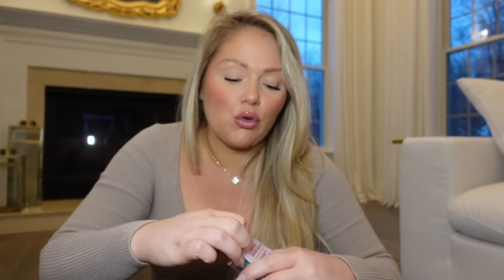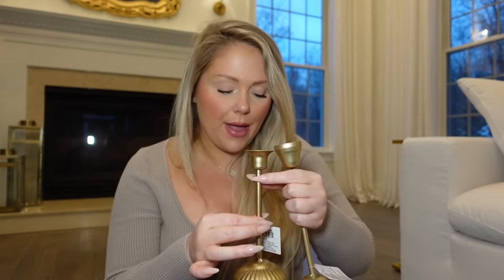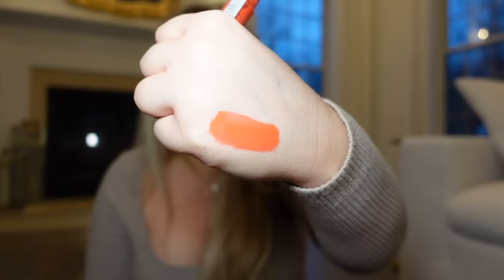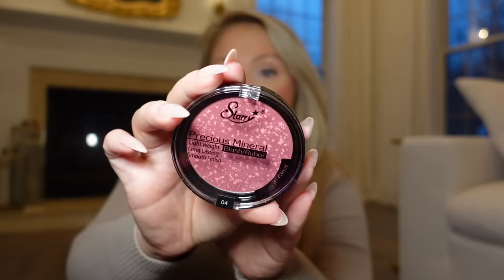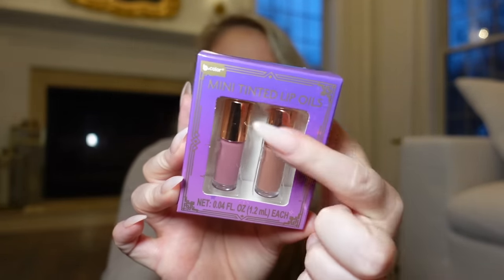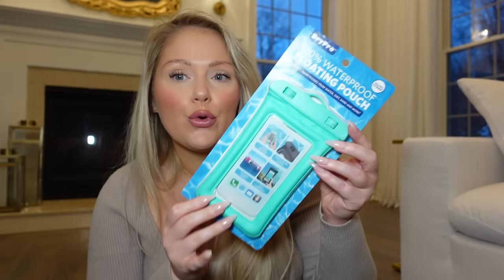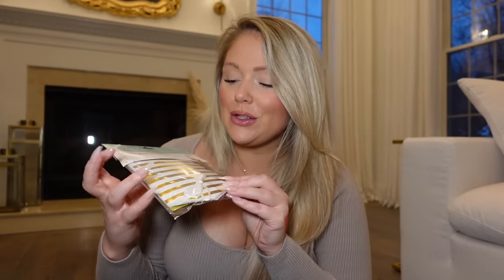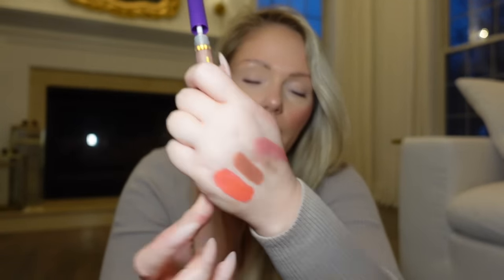*AMAZING* Dollar Tree Finds 🤩 $1.25 Makeup, Home Decor, Travel Items & more! Dollar Tree Haul 2024